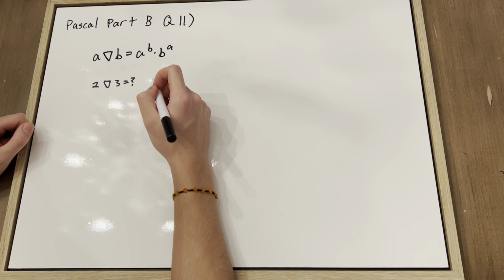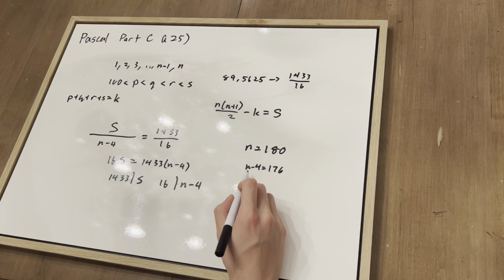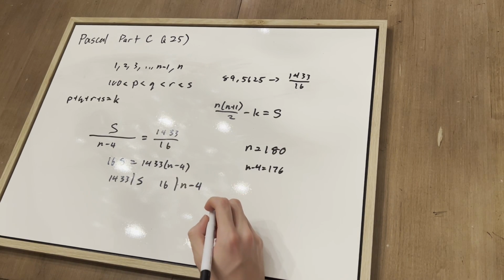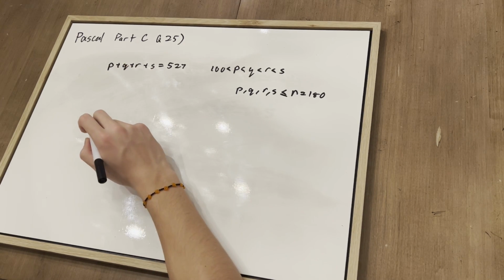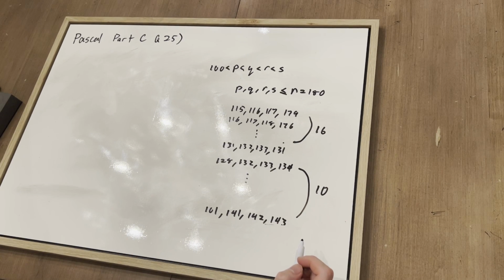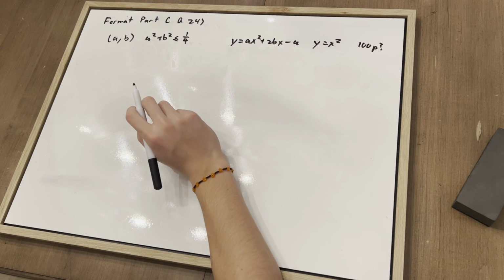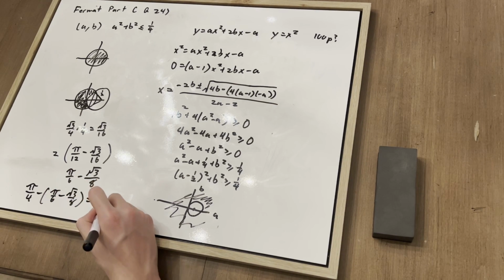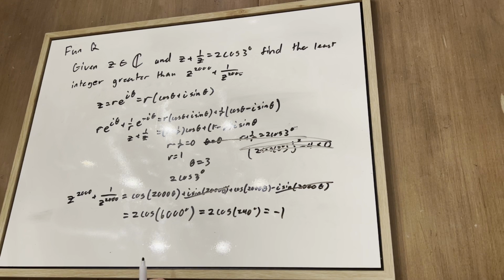Solutions to Meeting 15's Note Package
Pascal Q 11
Pascal Q 25
Cayley Q 20
Fermat Q 24

Thank you Jun Ye for this wonderful video!